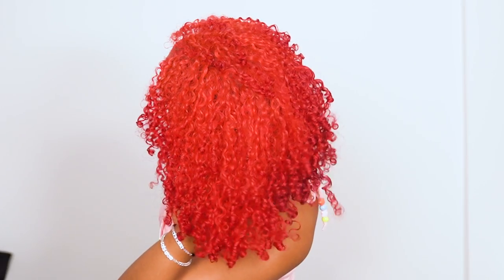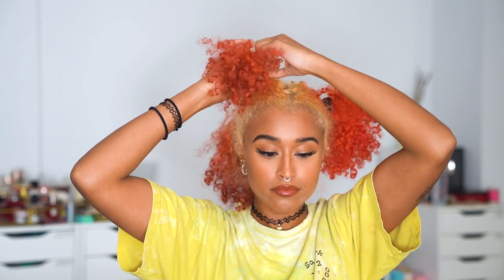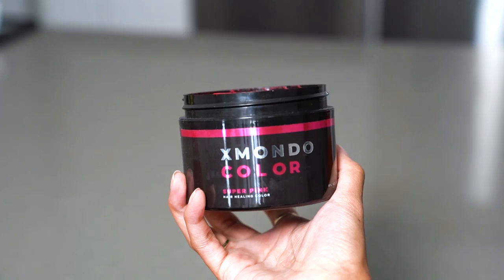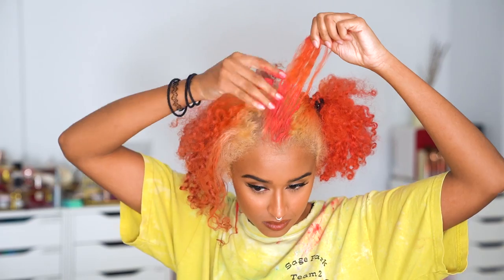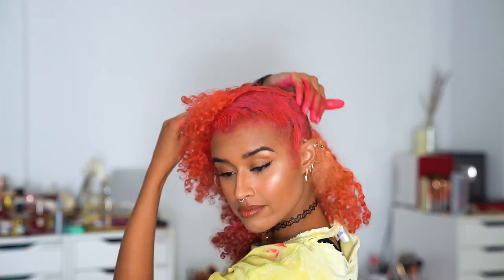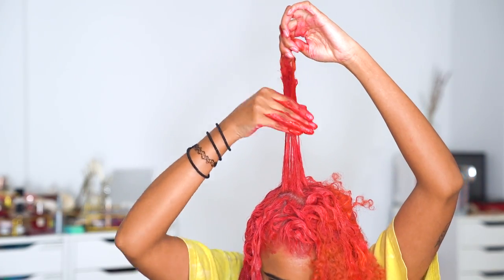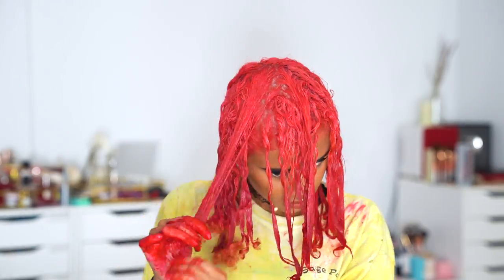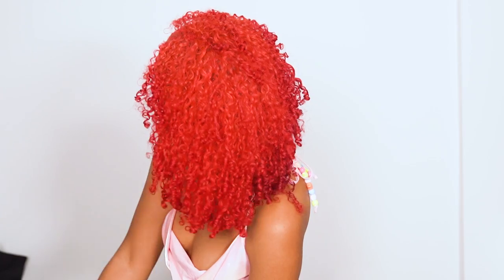Pink to Red Ombre Hair Tutorial + Finally Trying Out XMONDO Hair Dye by Brad Mondo!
Pink to Red Ombre Hair Tutorial + Finally Trying Out XMONDO Hair Dye by Brad Mondo! I decided to refresh my faded red hair dye, bleached my roots, and turned it into a bright pink to bright red ombre for a little bit of added dimension without having to completely strip my hair. I like finding little ways like this to keep my hair interesting without having to do excessive processes on it since I'm trying to grow it out right now. Hope you enjoy this little diy at home hair dye hack! What do you think about the Xmondo dye by Brad Mondo? @BradMondo @XMONDOHair